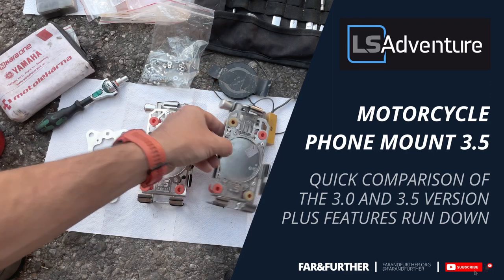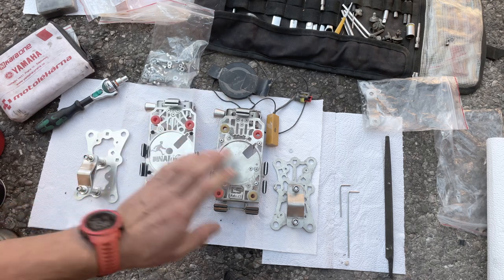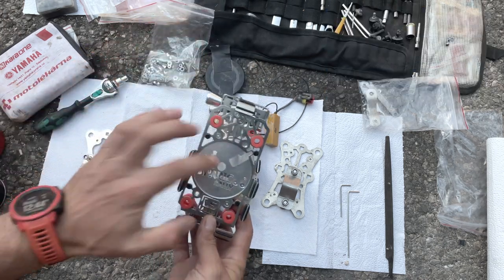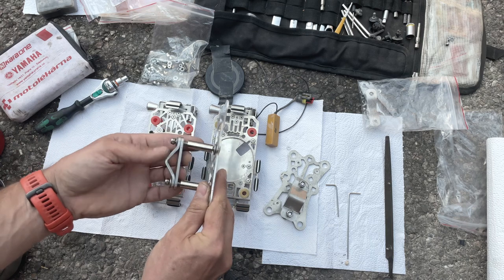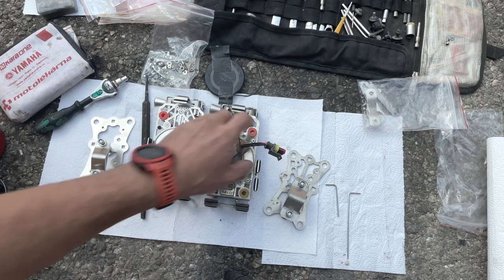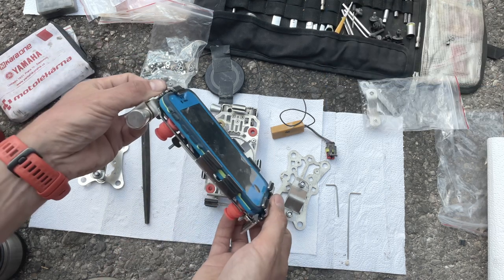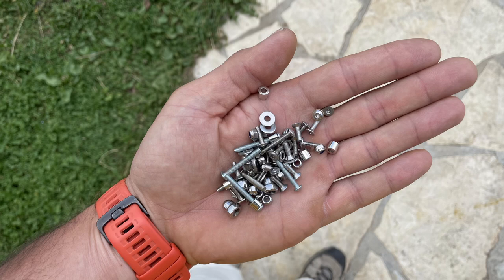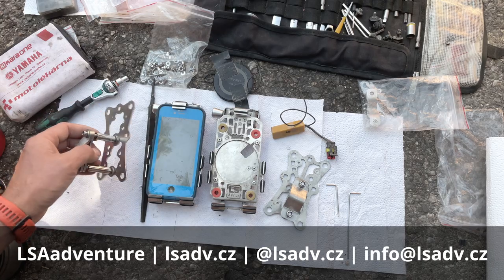Heavy duty motorcycle phone mount by LSAdventure - version 3.5 update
Almost two years ago I bought LSAdventure motorcycle phone mount, version 3.0 at the time to prepare for the Dinaric rally.

Two years later I’ve been given by Leoš (the founder of LSAdventure) the latest version (3.5) of his motorcycle phone mount (probably as a consolation price for my 4th place at the Dinaric rally 2021).

The 3.5 version is now 150 grams lighter because of use of aluminium (on some parts) and other weight savings so I'm looking forward to see if it performs as well as my old version and survive all the abuse I put it through.

I really like the holder, it worked well and I think it deserves few minutes talking about the progress the mount has made in those 2 years as well as running through it’s features.

Chapters:
00:00 Intro
00:40 Weight savings
01:30 Longer spacer columns
02:01 Custom charger mod
02:16 Feature rundown
03:09 Do not modify the mount!
03:31 Summary